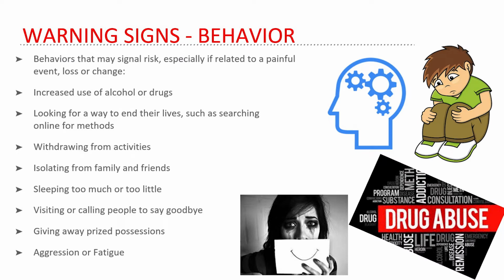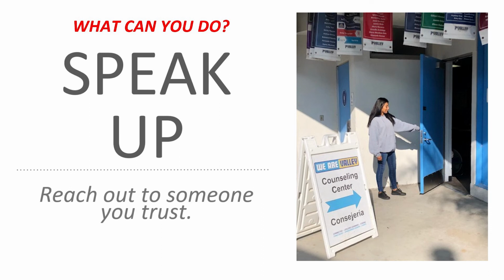wecare video full